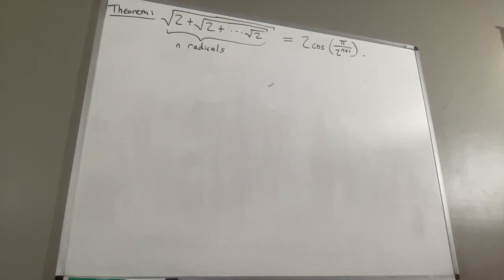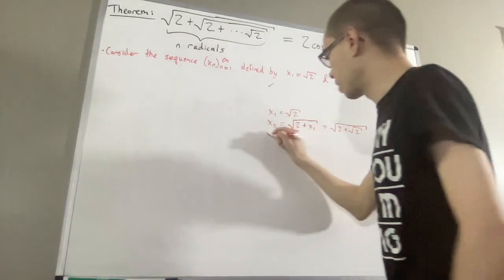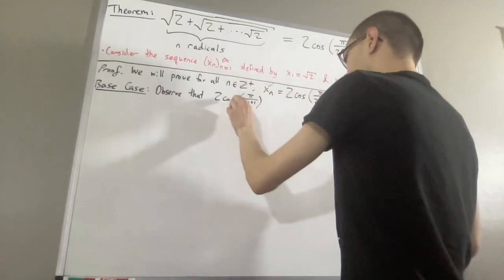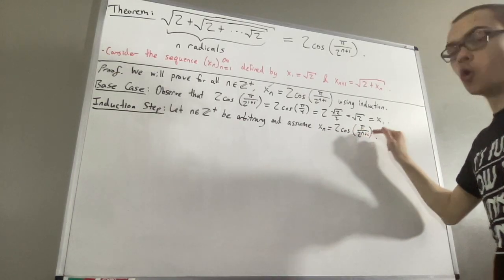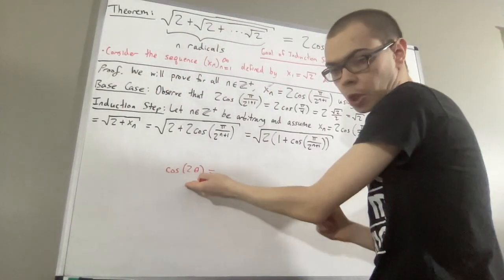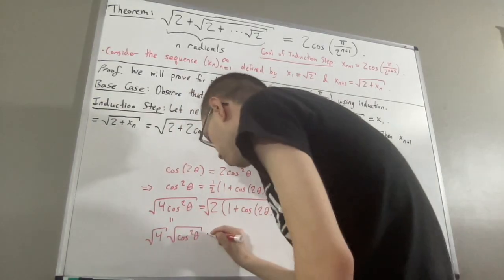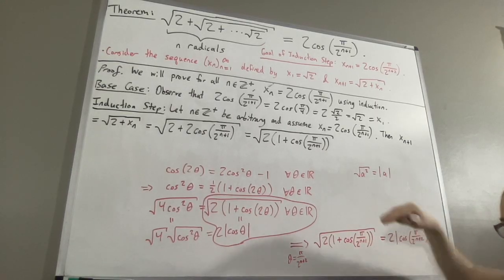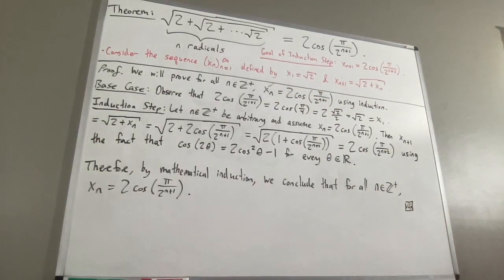Prove that sqrt(2+sqrt(2+...sqrt(2))) = 2cos(pi / 2^n+1) (ILIEKMATHPHYSICS)